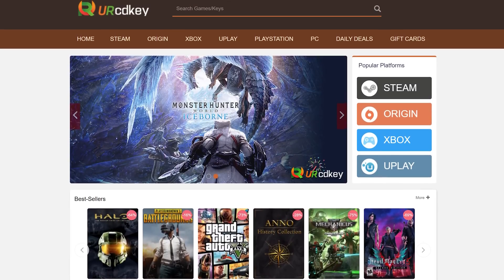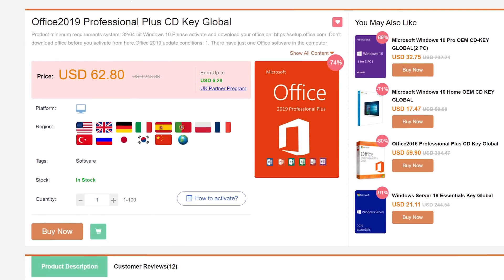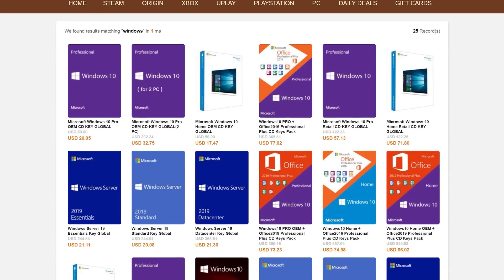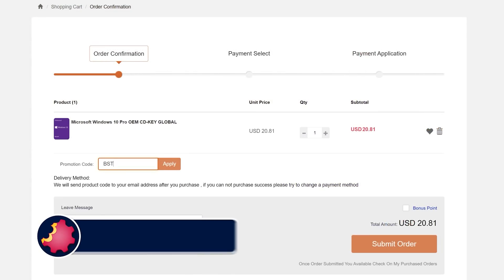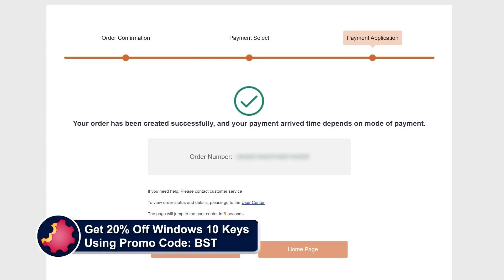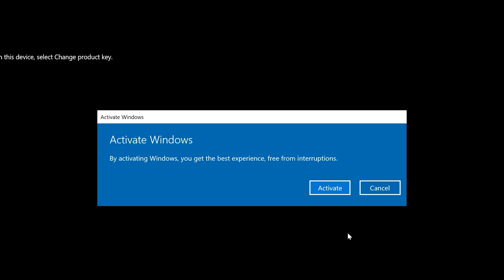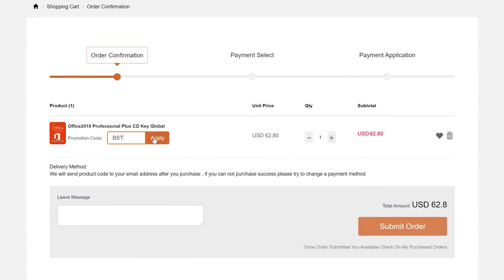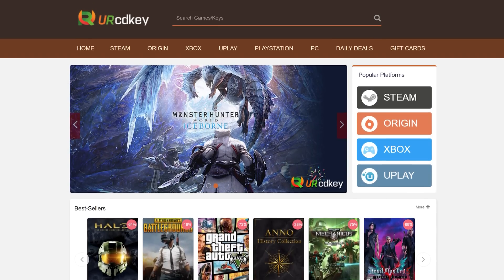AMD Zen Plus to Zen 3 — Upgrade PC Now or Wait for the Refresh ???